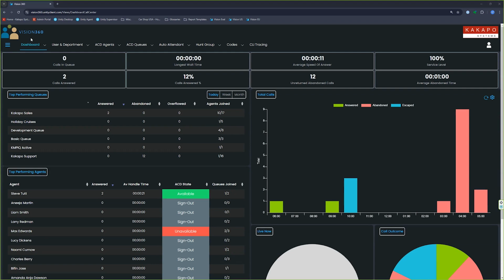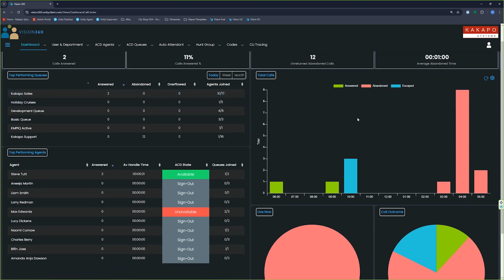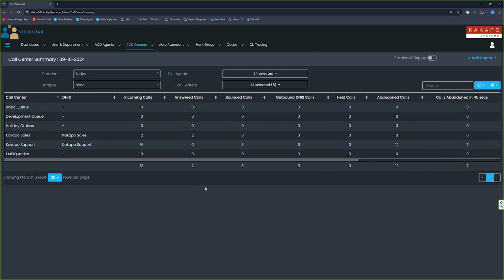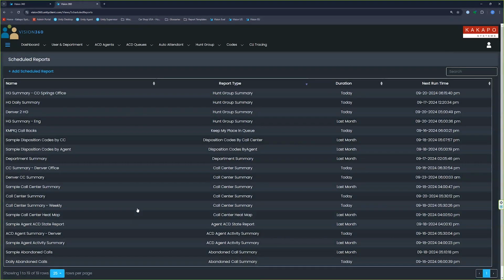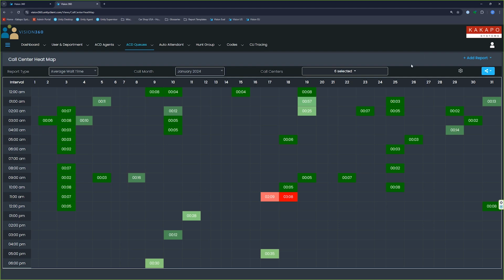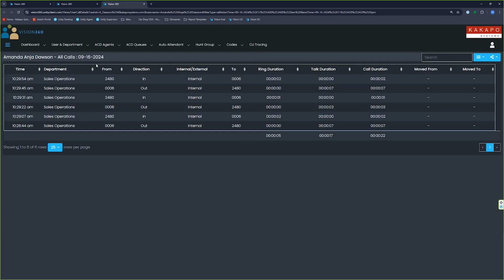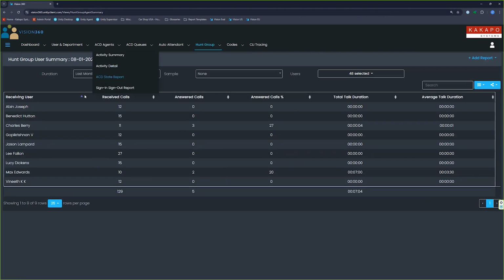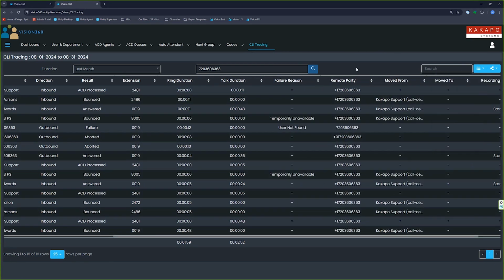Vision360 Demo: Call Reporting Platform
A demo for Kakapo Systems' call reporting and analytics platform Vision360.